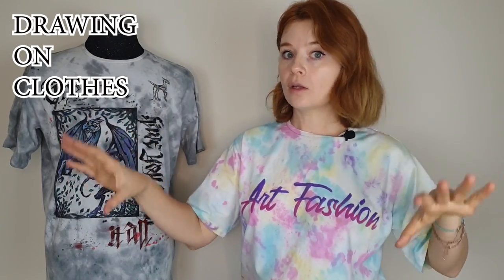DO'S AND DON'TS for Painting on Clothes - MISTAKES TO AVOID!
In this video I will talk about biggest and most common mistakes beginners make in painting on clothes. And Do's Don'ts of clothes customization.
This video is a part 2 of the series. First video where I talked about what kind of paint to choose for painting on clothes and how to apply it watch here: